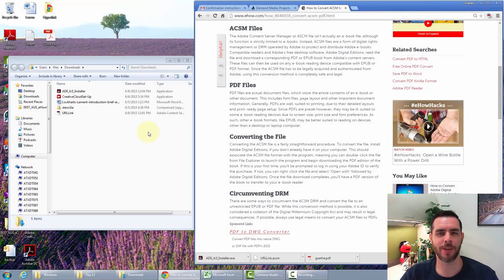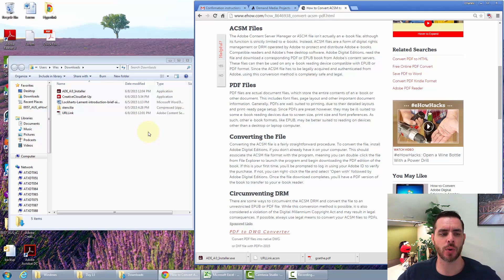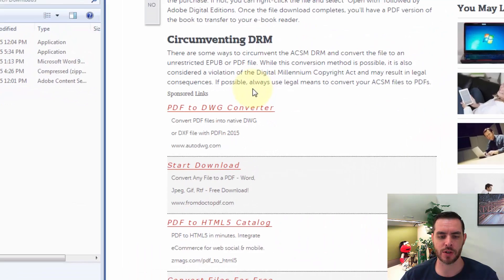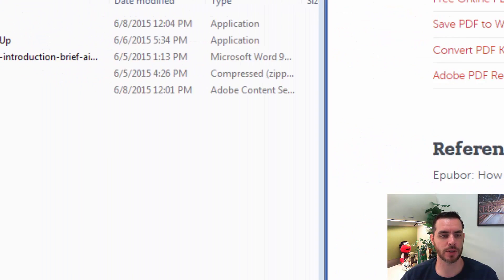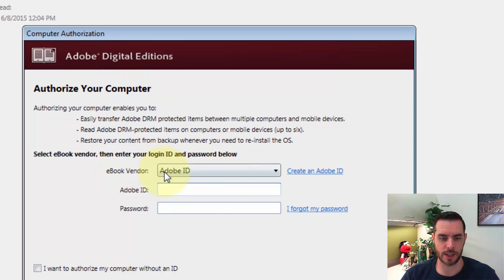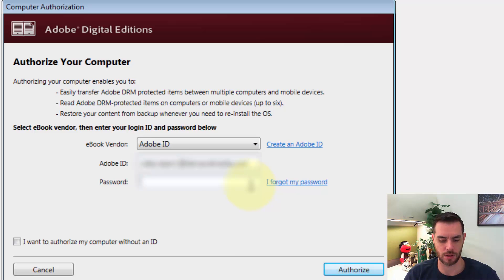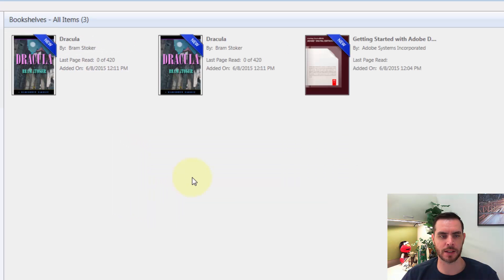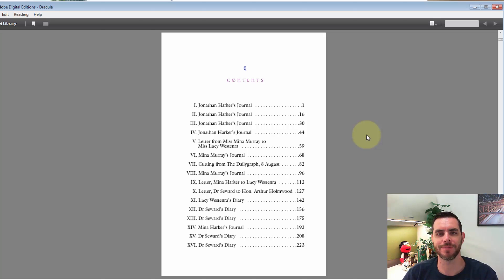How to Convert ACSM to PDF